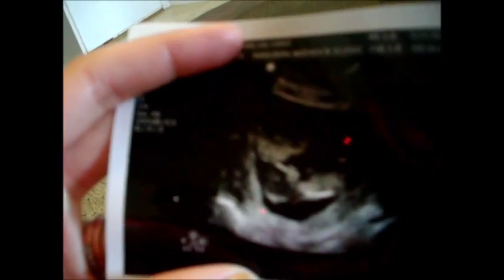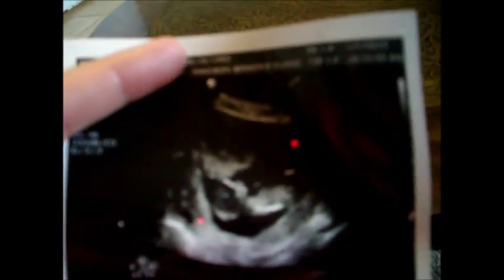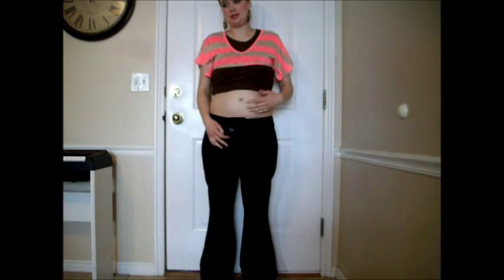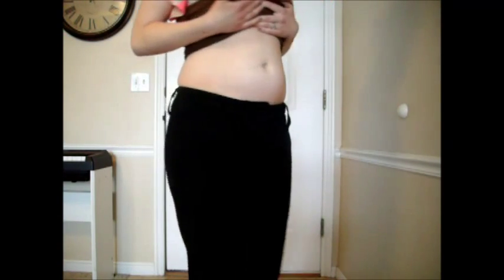12 & 13 week update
I made it through my first trimester!